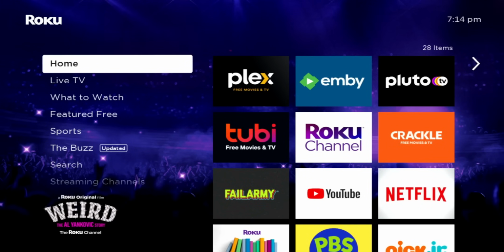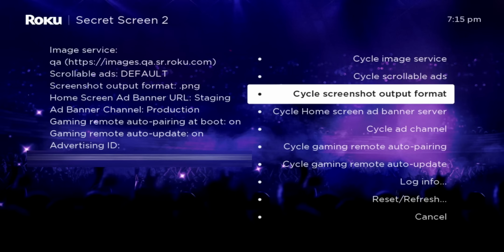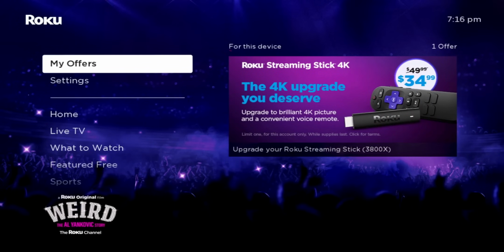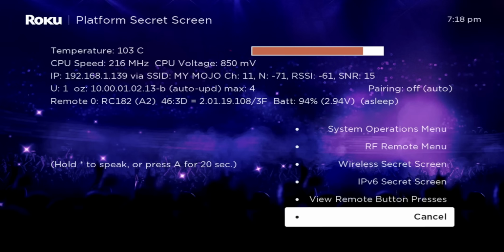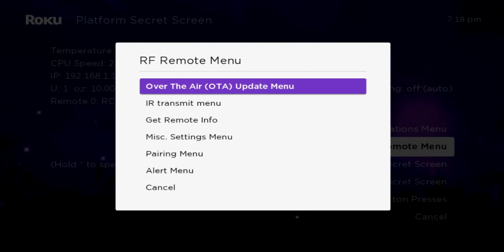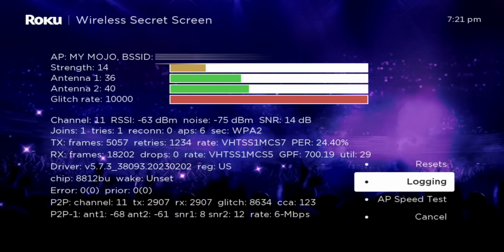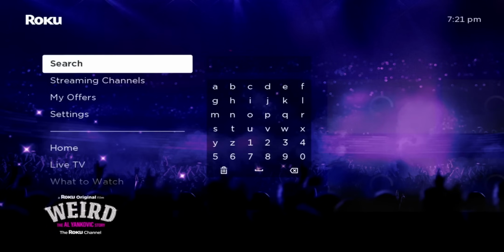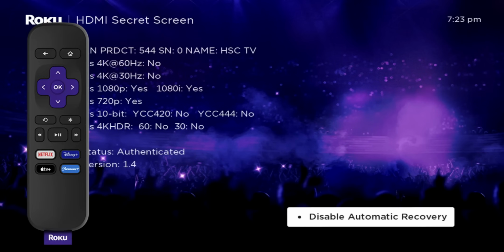Unlocking Hidden Secrets: Explore the Untapped Roku Menus You Never Knew Existed!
Roku has some secret menus that Allows you to change a lot of settings
To access the Wireless secret menu:
1. Press Home five times.
2. Press Up, Down, Up, Down, Up.
The Wi-Fi menu should open.

To access the Images and Ads menu:
1. Press Home five times.
2. Press Up, Right, Down, Left, Up.
The Images and Ads secret menu should open.

To access the Update and Reset secret menu:
1. Press Home five times.
2. Immediately press Fast Forward three times.
3. Press Rewind twice.
The Update and Reset secret menu should open.

To access the Platform secret menu:
1. Press Home five times.
2. Press Fast Forward, Pause, Rewind, Pause, Fast Forward.
The Platform secret menu should open.

To access the Channel Info secret menu:
1. Press Home three times.
2. Immediately press Up twice.
3. Press Left, Right, Left, Right, Left.
The Channel Info menu should open.
To access the HDMI secret menu:
1. Press Home five times.
2. Immediately press Down, then Left.
3. Press Up three times.
The HDMI secret menu should open.

To access the Developer secret menu:
1. Press Home three times.
2. Immediately press Up twice.
3. Press Right, Left, Right, Left, Right.
The Developer secret menu should open.

How to Access the Reboot Secret Menu
This isn’t really a menu at all. It’s simply a code that will reboot your Roku device. Once you enter it, your Roku will no longer respond to the remote until it has completely rebooted.

To reboot your Roku device:
1. Press Home five times.
2. Press Up, Rewind, Rewind, Fast Forward, Fast Forward.
Your Roku will seem to freeze and won’t respond to the remote.
After a short while, your Roku will reboot.